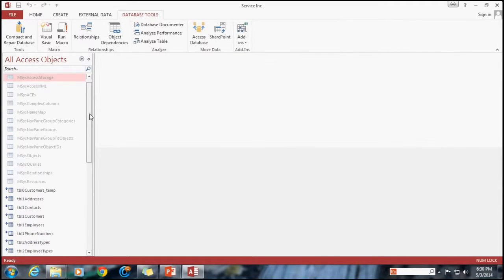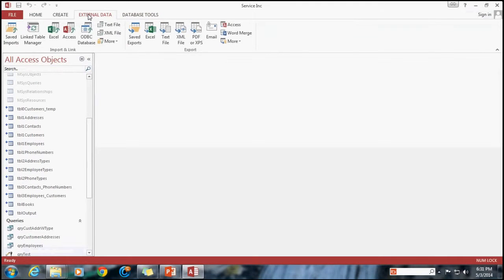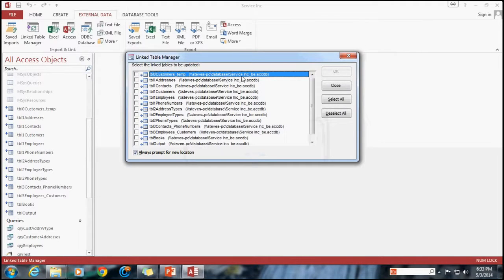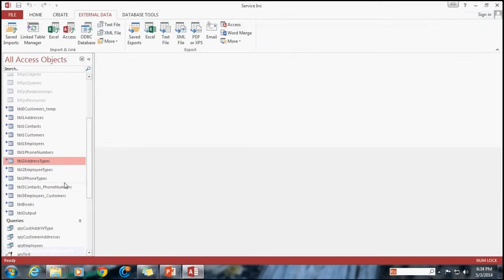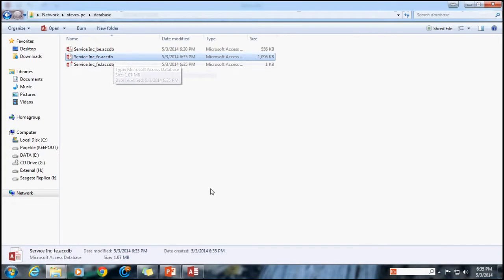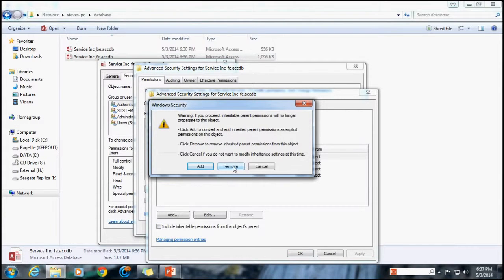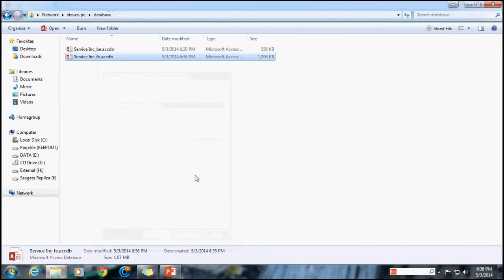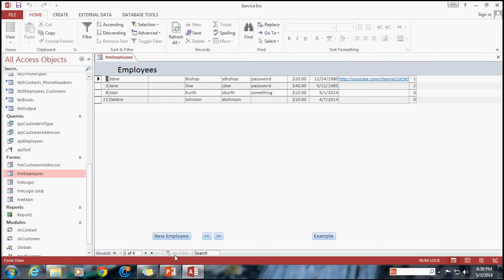shareNewAccessForm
How to distribute a front end database in access when you change form and want to share it into the local network group.